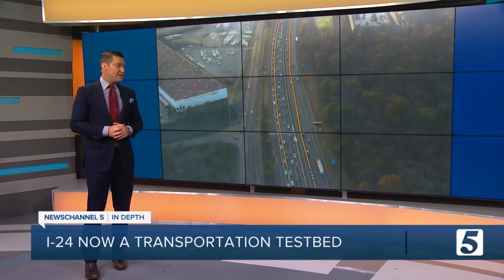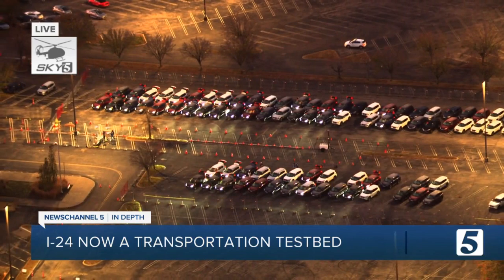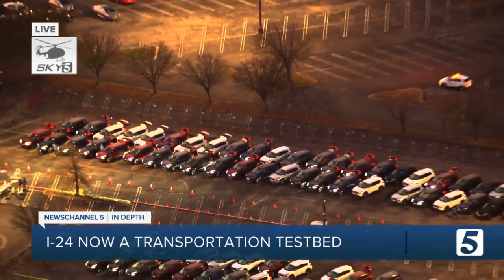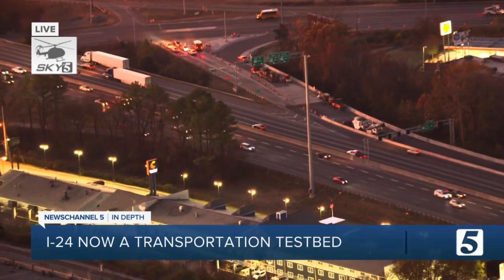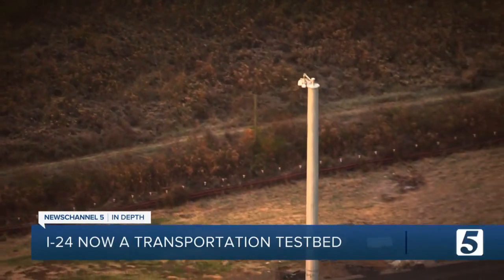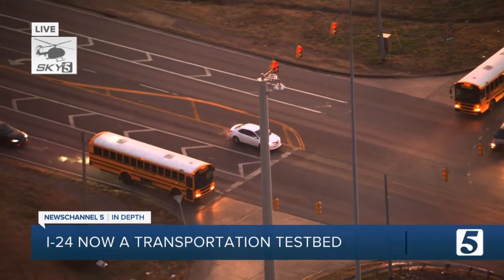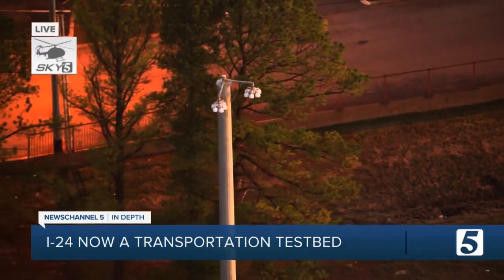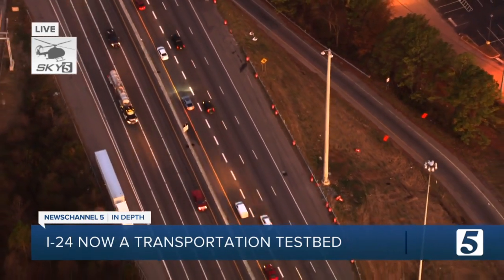Could this new technology fix interstate rush hour traffic?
A first-of-its-kind, open road testbed is now live on I-24. It’s the only one like it in the country. And TDOT expects it to bring researchers, car-makers and tech companies to Nashville to test the future of transportation in a real-world environment.